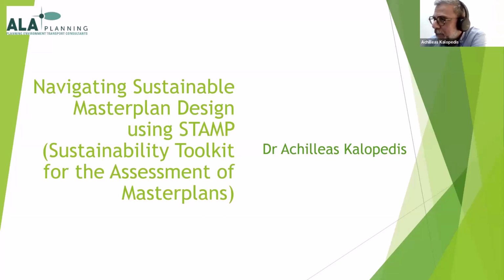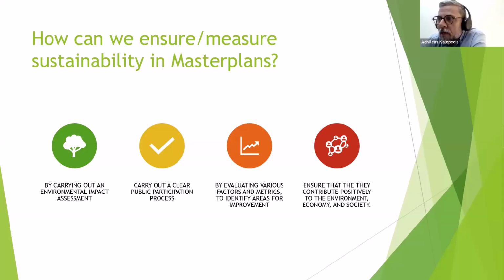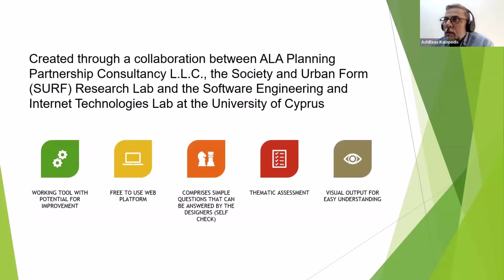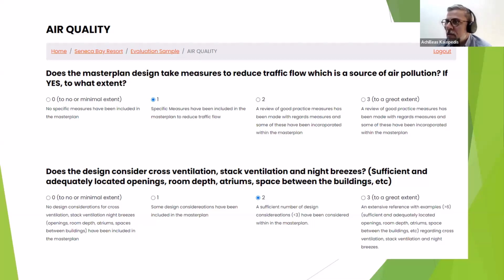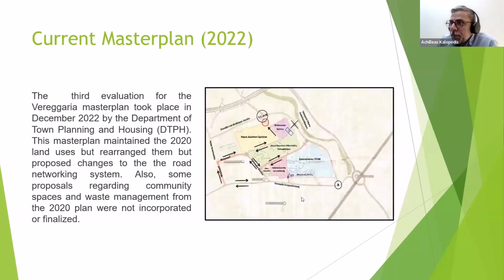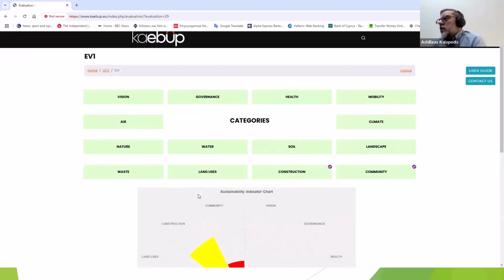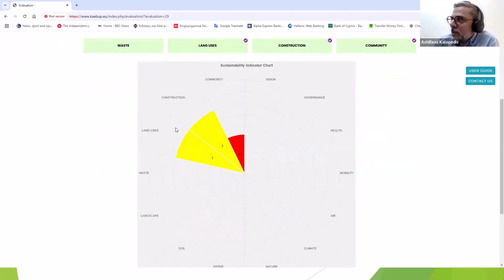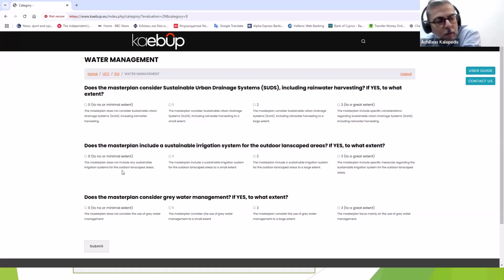Sustainability Toolkit for the Assessment of Master Plans | Achilleas Kalopedis, ALA Planning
4th InPlanEd Guest Lecture | TM8. Tools from practice (Session 8.1)
The fourth invited speaker of InPlanEd Course is Achilleas Kalopedis from ALA Planning Partnership.

Achilleas Kalopedis is a Civil Engineer, a Partner and the Director of the Environmental Sector of ALA Planning Partnership Consultancy L.L.C. with over 20 years’ experience in environmental & infrastructure projects both in the UK and in Cyprus.
He will be introducing STAMP: Sustainability Toolkit for the Assessment of Master Plans. The tool aims to act as an accessible, user-friendly and practical tool for developers, designers and planners to evaluate and improve the sustainability potential of a proposed master plan.
His experience covers the Project Management and the execution of Environmental and Planning Studies for both public and private organizations in Cyprus and the UK. His interests include methods and practices for utilising innovation to address sustainable development concerns.